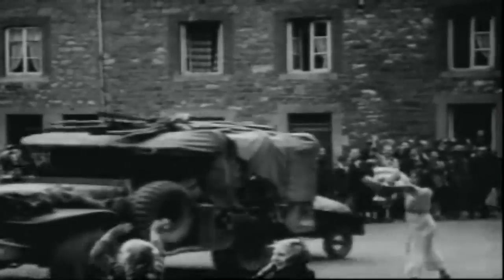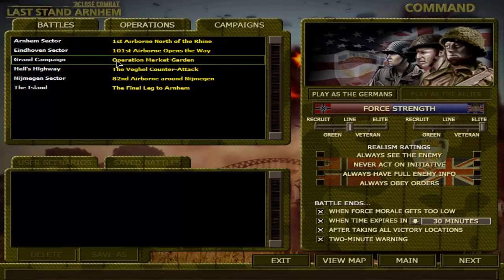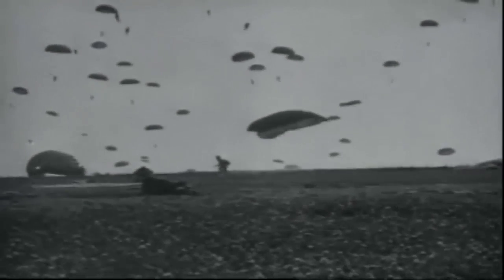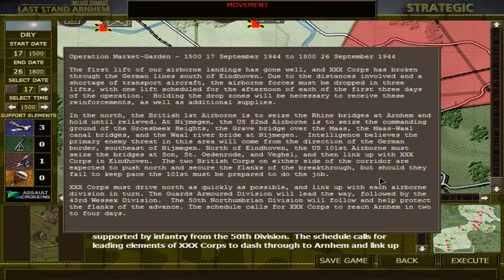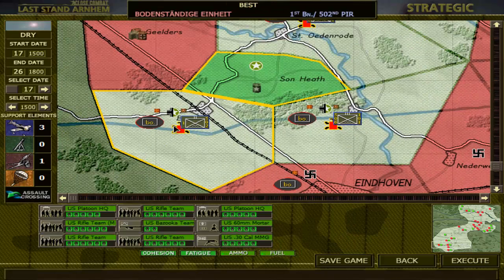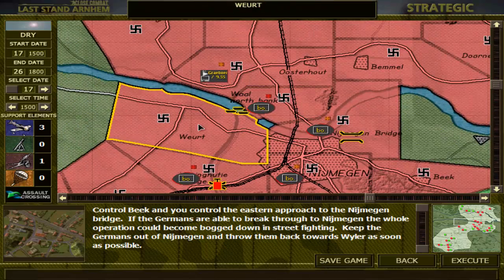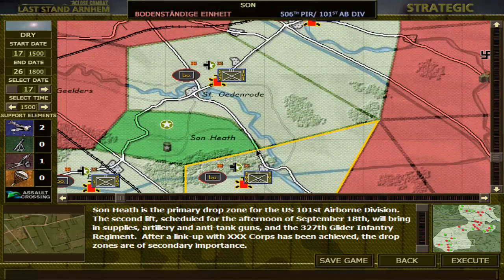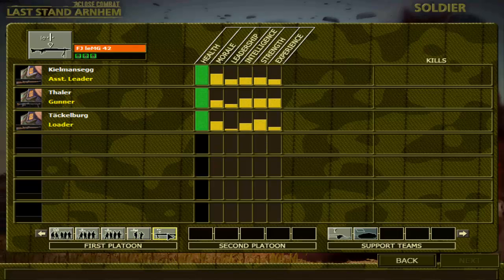LP Close Combat Last Stand Arnhem (Blind) Pt. 1 (Info Wars)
Well i wanted to post this LP at much later date but i feel lazy as hell so fuk it. Yep CC again!!! TRUE EVIL of this world!. All best to you::)